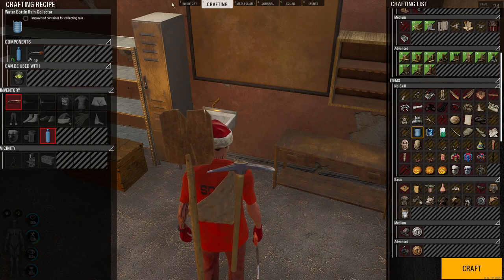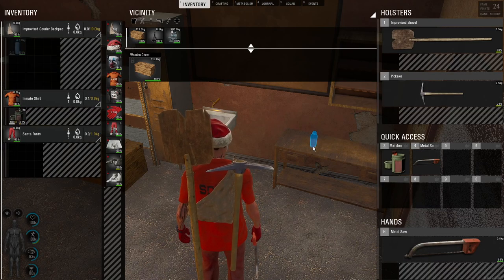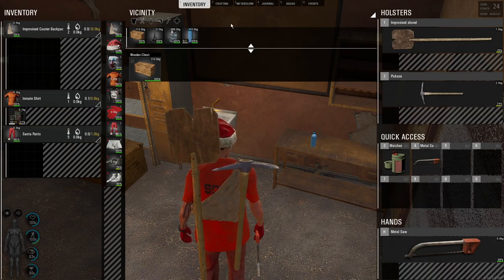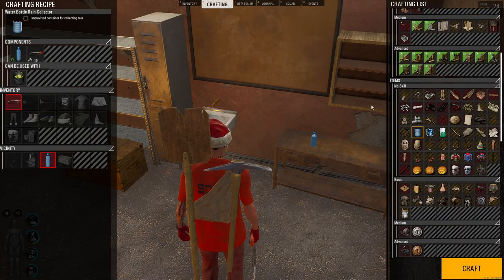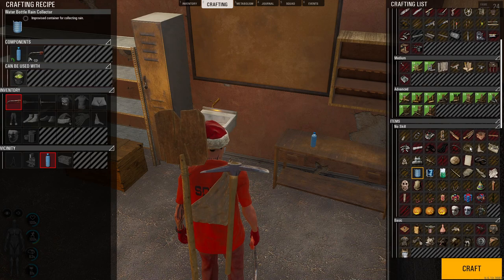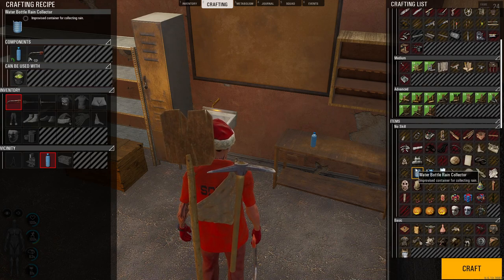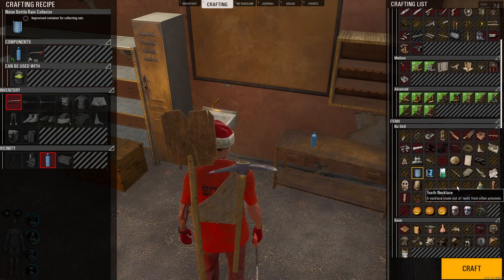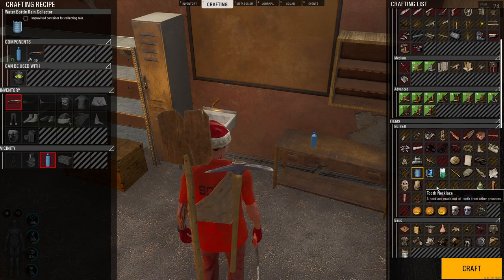SCUM ITEM Crafting: How to Craft the Water Bottle Rain Collector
A handy item to have if you're not near a fresh water source!